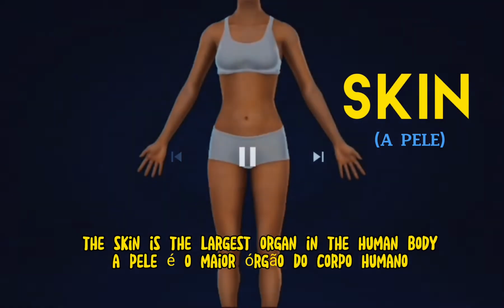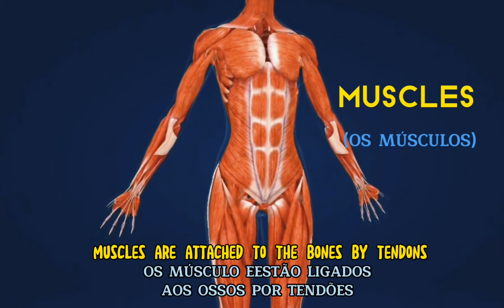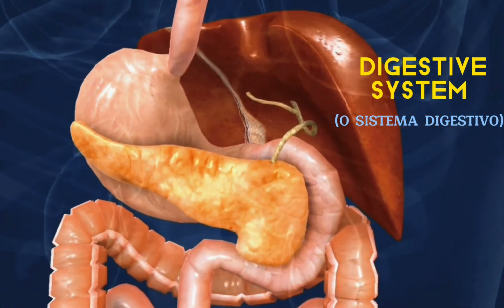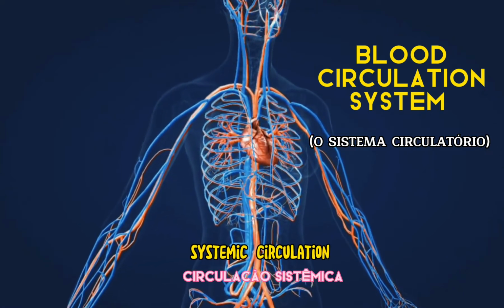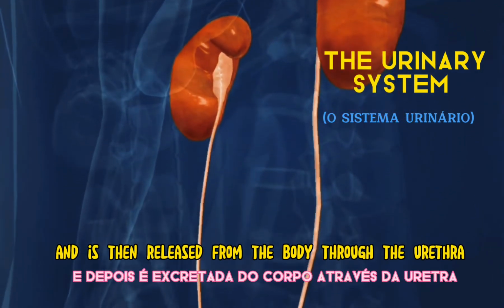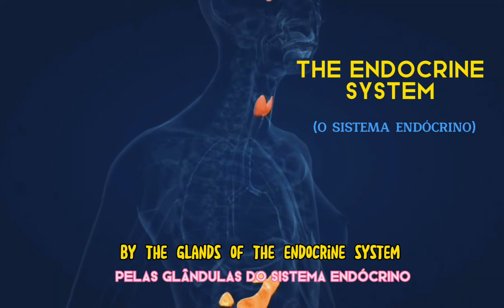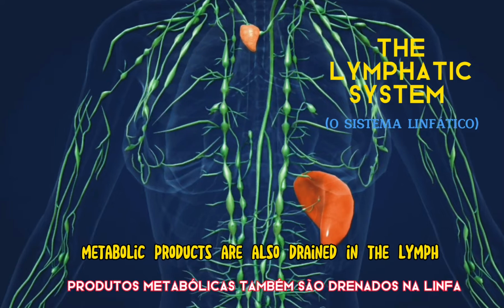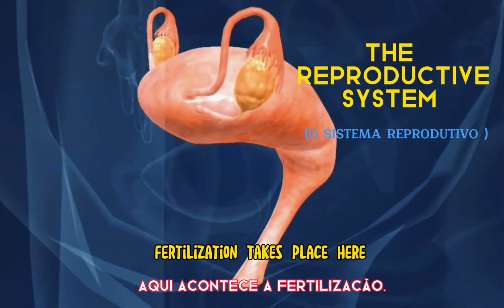OS SISTEMAS DO CORPO HUMANO EM INGLÊS.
Aprenda palavras de vocabulário como "pulmões", "coração", "bexiga", "fígado", etc. Você terá uma ideia dos principais órgãos internos do corpo humano. Esta é uma lição de vocabulário muito importante, pois você pode precisar falar sobre sua saúde caso precise, se estiver viajando, estudando ou mesmo morando em um país de língua inglesa. Depois deste vídeo, você poderá falar sobre seus órgãos internos, para dizer a um médico, paramédico ou enfermeiro onde dói, por exemplo.
Olá a todos! Bem-vindos ao nosso canal Inglês com a PROFESSORA! Eu sou a professora Aparecida. Ensino idiomas há 19 anos. Eu simplesmente amo! Adoro ensinar todos os meus alunos. Eu também aprendo muito com eles. Meu sonho é ajudar pessoas de todo o mundo a aprender este idioma incrível que eu amo tanto! Espero poder ajudar você também!

Aprender vocabulário em inglês é essencial para o seu desenvolvimento pessoal!

⚠️IMPORTANTE!!!
ERRATA:
A COBERTURA DA SUPERFÍCIE DA PELE É DE 1,5 METROS QUADRADOS, NÃO DE 15.
⚠️IMPORTANTE!!!
ERRATA:
A PELE TEM UMA SUPERFÍCIE DE 1,5 METROS QUADRADOS E NÃO DE 15.
APRENDA SOBRE OS ÓRGÃOS INTERNOS E SISTEMAS DO CORPO HUMANO